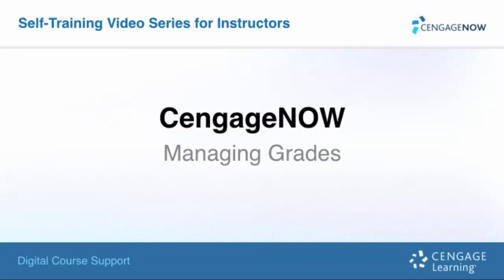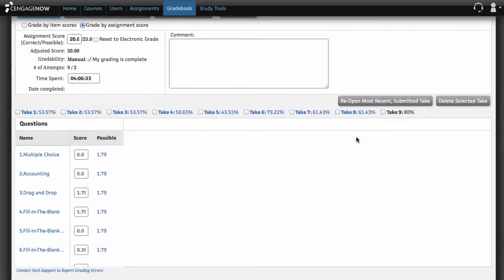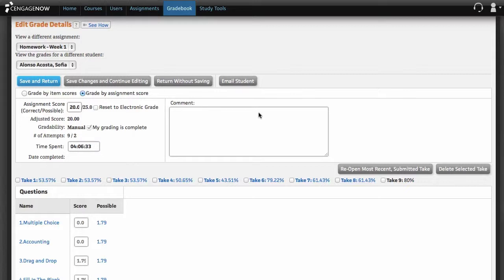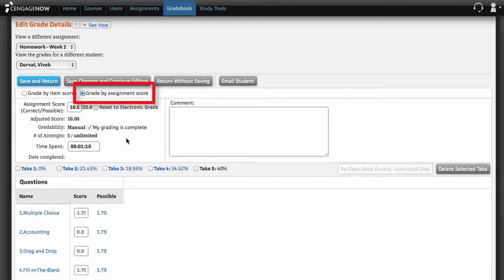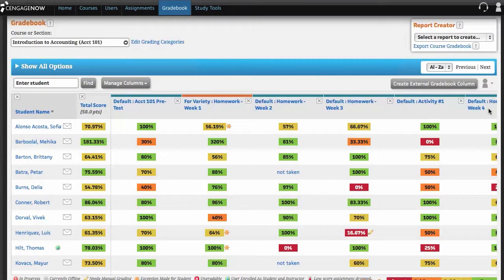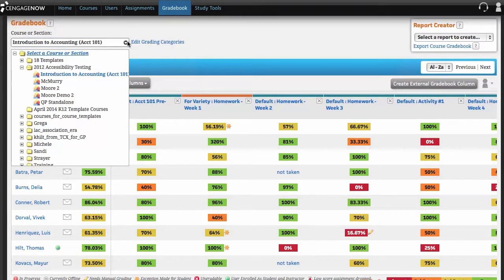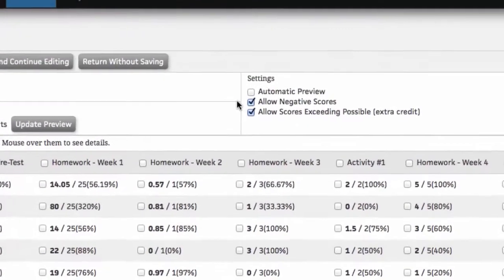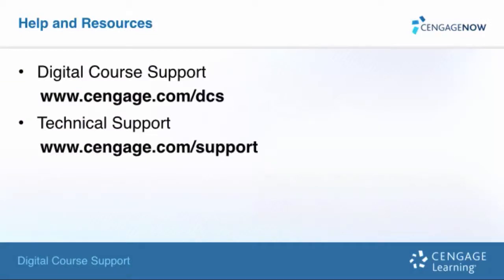CengageNOW: Managing Grades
This instructor resource video covers managing students' grades for a specific course.